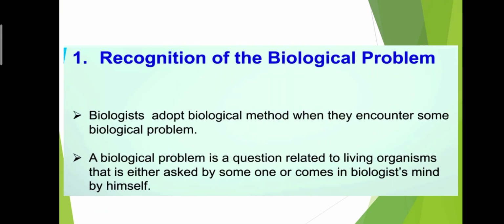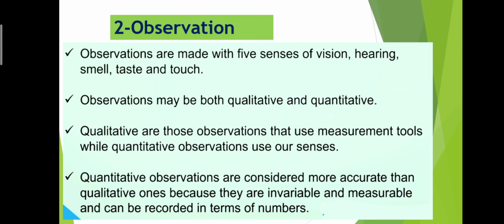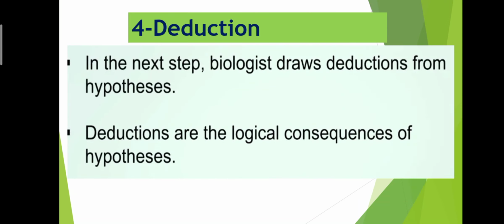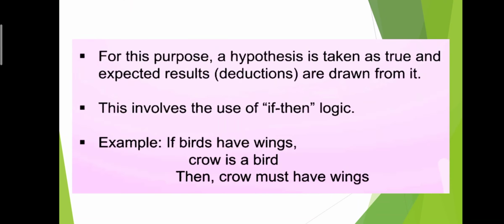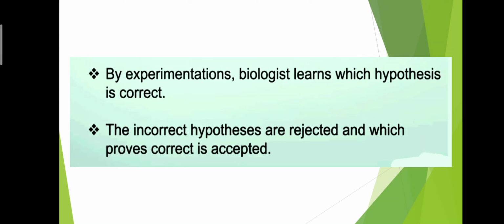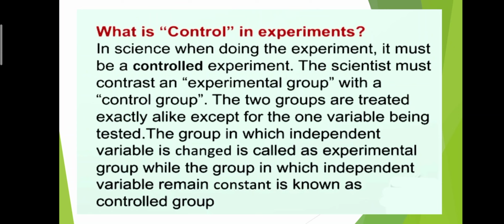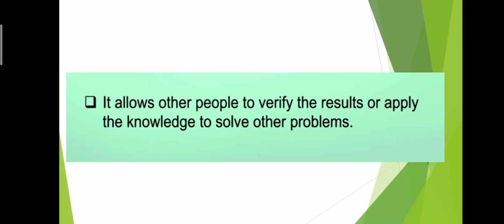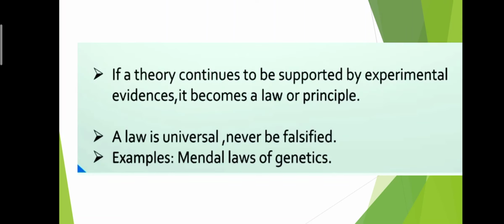Biological methods#Lesson1 Chapter2 Class9 Biology.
Biological methods.class9 Chapter2 Biology.